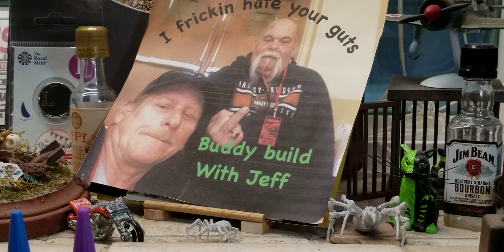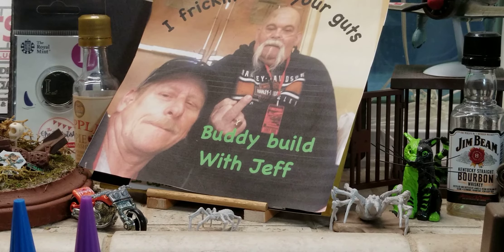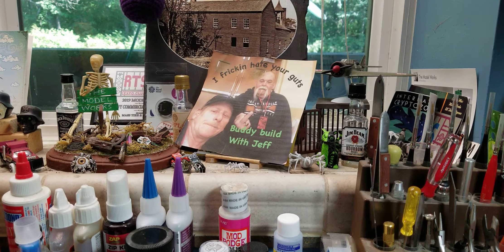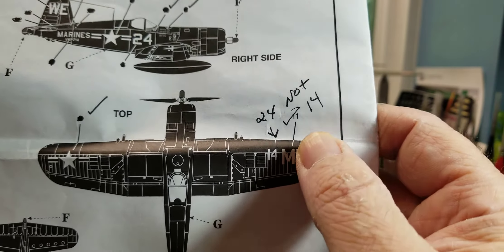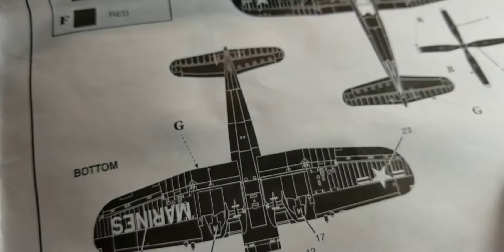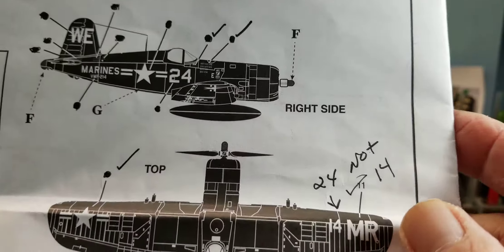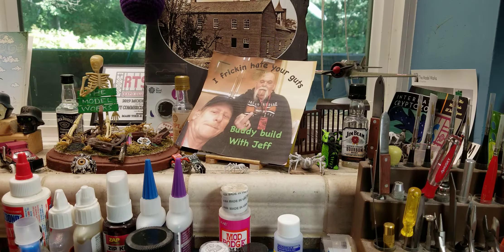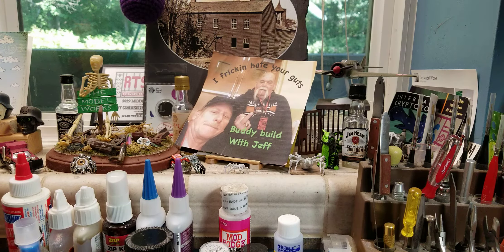A Model Works update